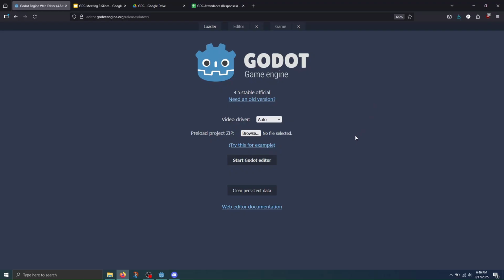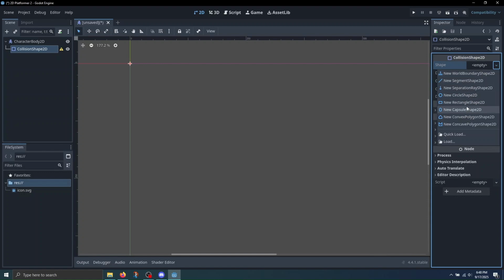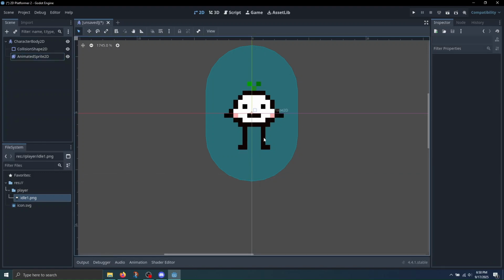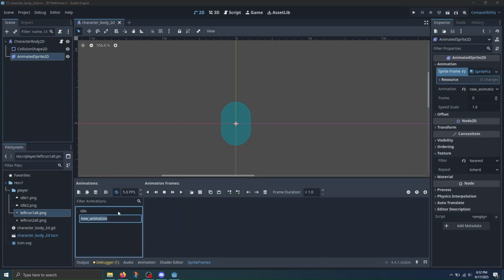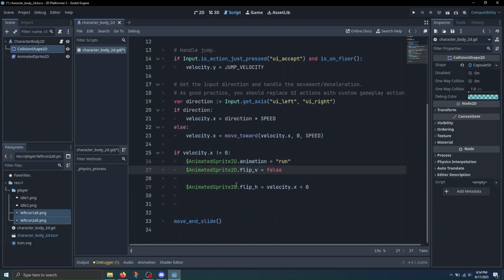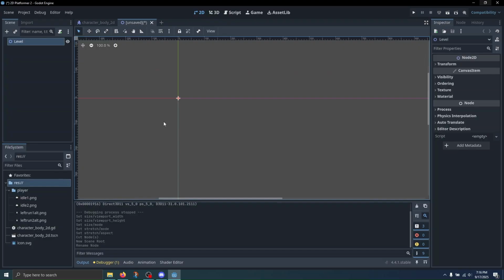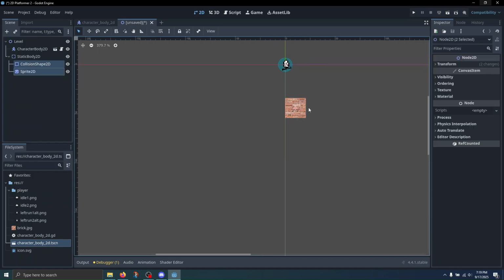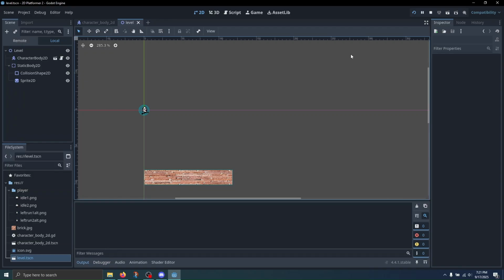Godot 2D Platformer Part 1: Character, Movement, Animations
This video encompasses meetings 2 and 3, from 9/10 - 9/17. All project files and meeting slides can be found in the Google Drive.

CHAPTERS:
0:00 Project setup
1:42 Creating a character
5:20 Animating the character
10:13 Creating a basic level
13:30 Adjusting resolution